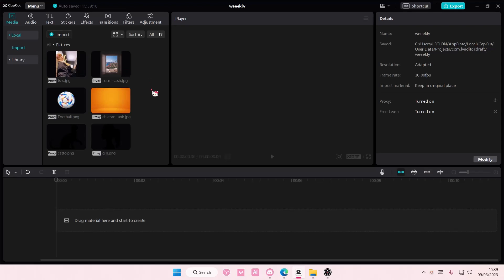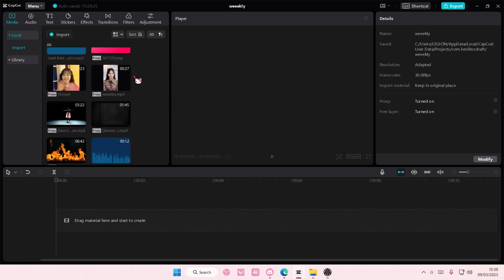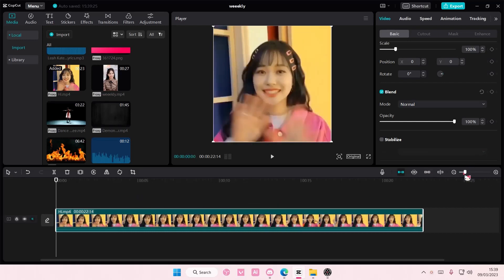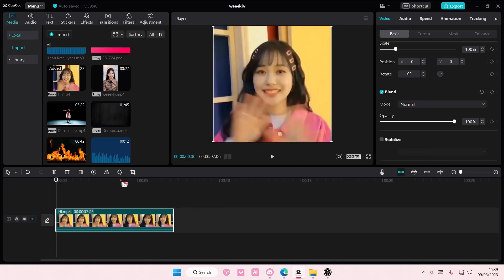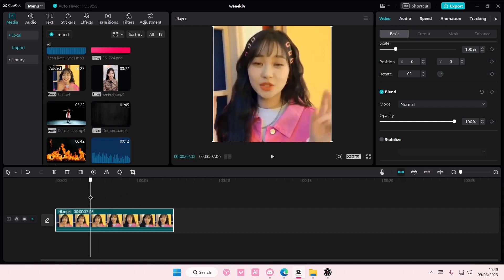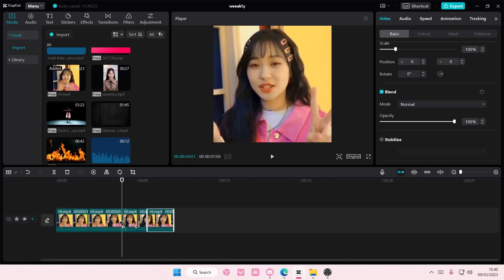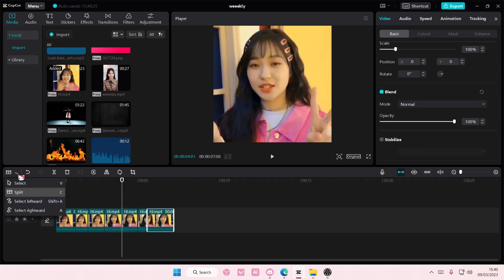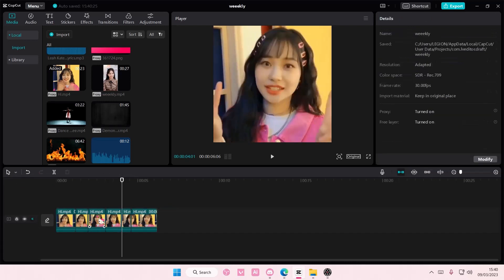Trim Videos On CapCut PC! How You Can Cut Videos Easily On CapCut PC Using The Split Feature?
Learn how you can trim videos on CapCut PC by watching this video.